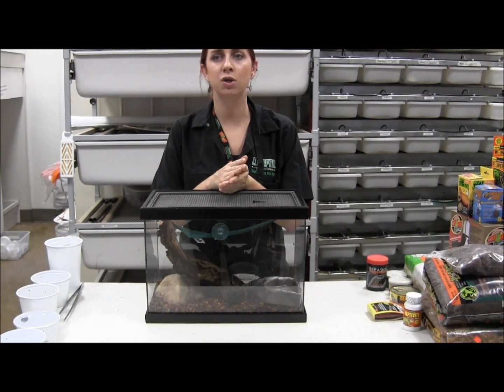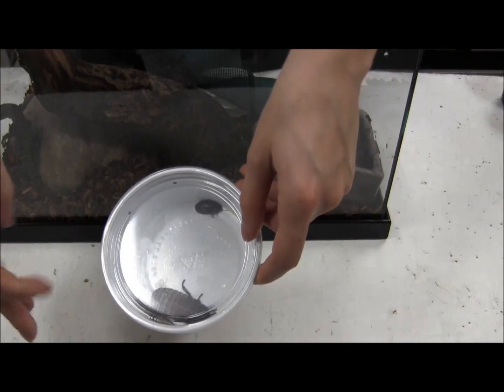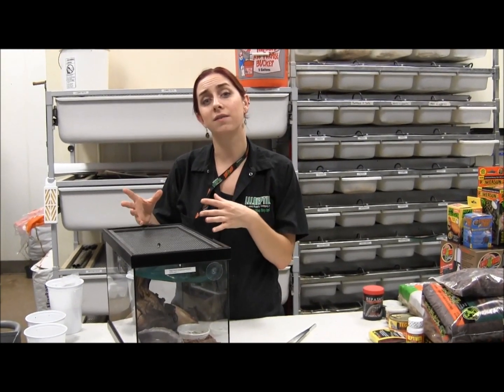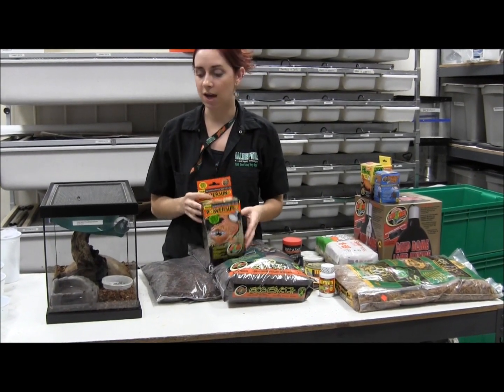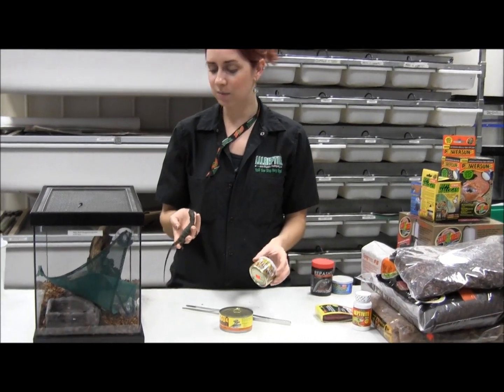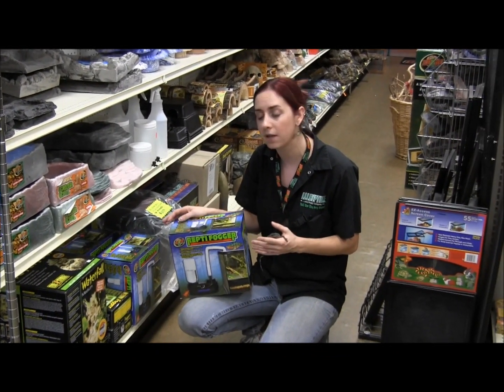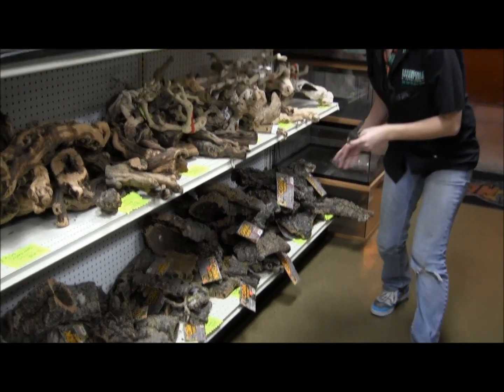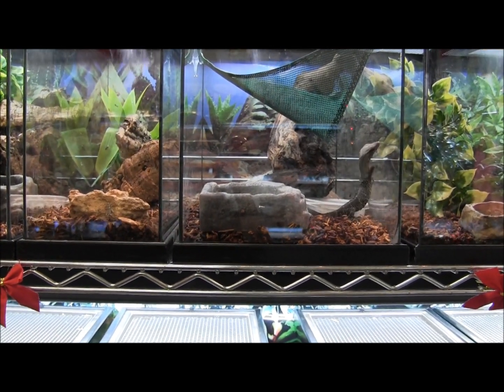How to setup Roughneck Monitors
Jen talks about caring for Roughneck monitors, as well as tips and tricks that may help you with your own monitors!

Sign up for the Reptile Times to receive your FREE e-zine sent straight to your email inbox!  Written by Jen and the rest of the LLL staff, it discusses modern reptile husbandry for beginners all the way up to experienced reptile keepers.